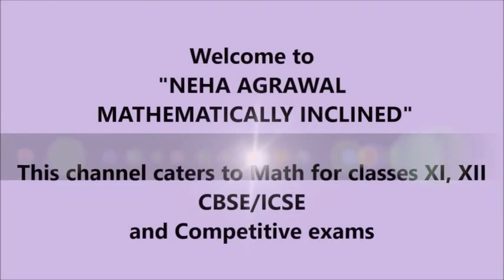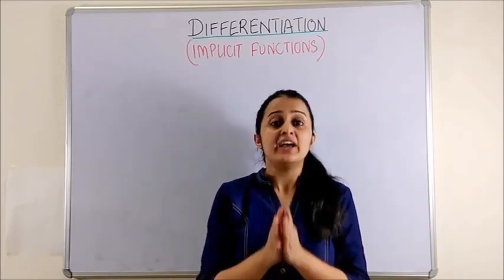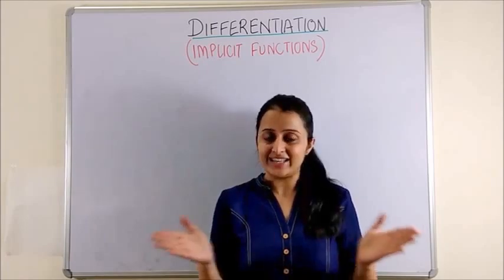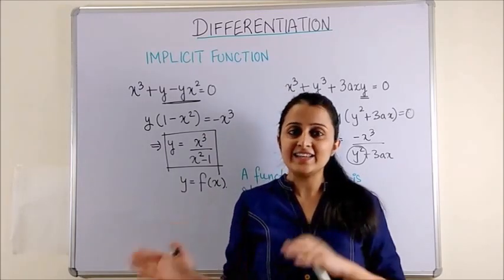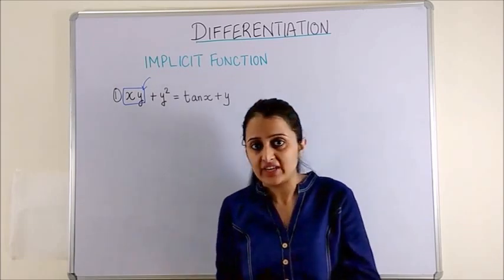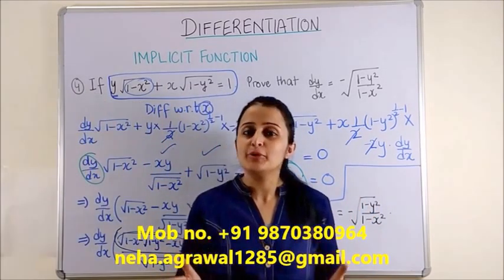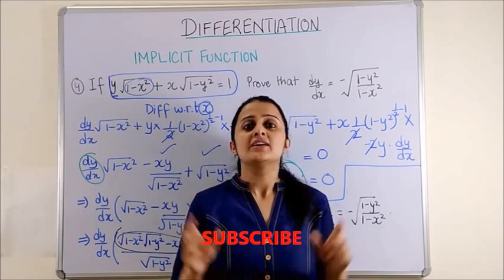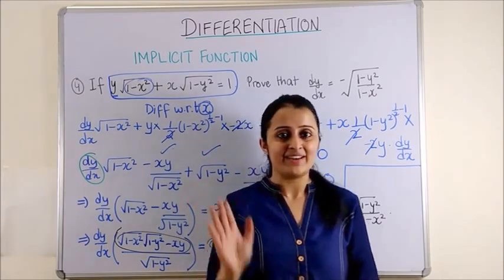DIFFERENTIATION OF IMPLICIT FUNCTIONS- CONTINUITY AND DIFFERENTIABILITY PART 3 CLASS XII 12th CBSE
What is an Implicit Function and how to differentiate an Implicit function.
This video is Part 3 of the CBSE class XII 12th chapter- Continuity and Differentiability.